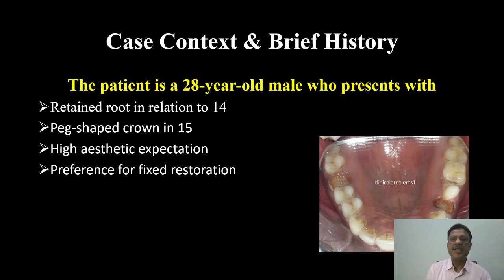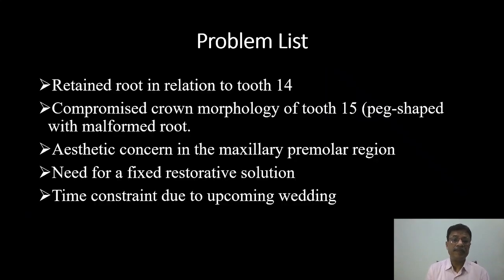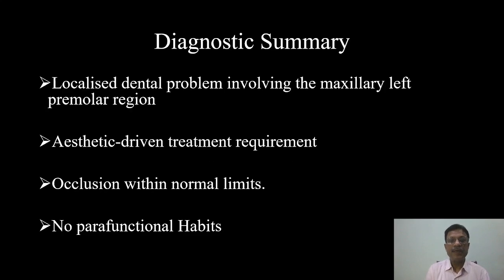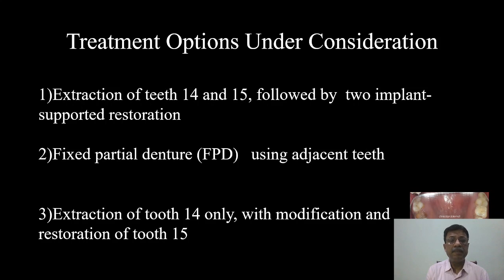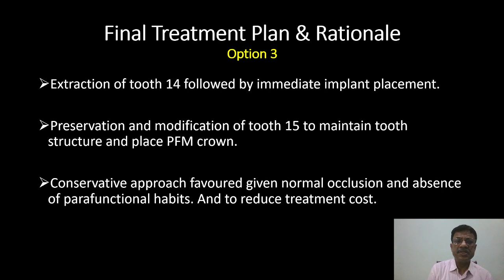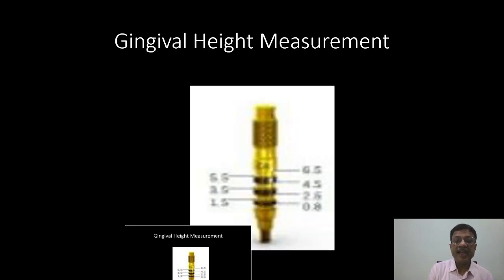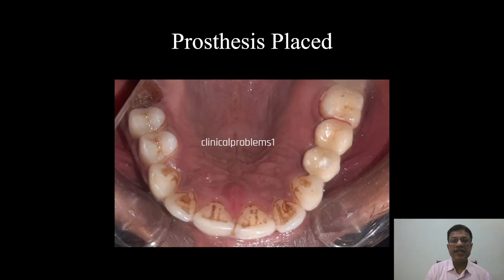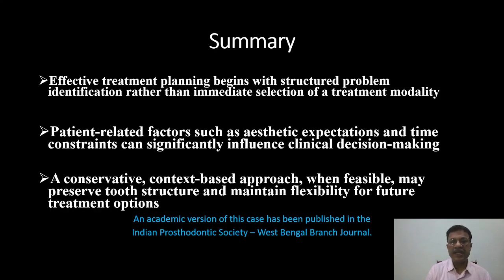Case 1-Aesthetic-Driven Treatment Planning in the Maxillary Premolar Region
In this video, a clinical case from daily dental practice is discussed with emphasis on clinical reasoning and decision-making in an aesthetic-driven situation.Multiple fixed restorative treatment options are evaluated, and the rationale behind the final treatment plan is explained, considering biological, mechanical, and patient-related factors.
This video is intended purely for educational discussion among dental professionals and students and does not constitute clinical advice.